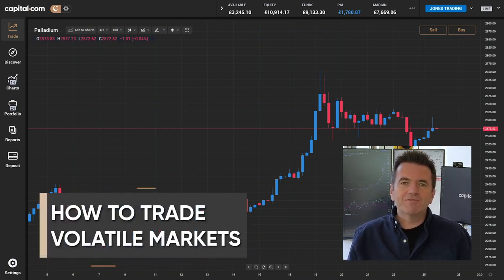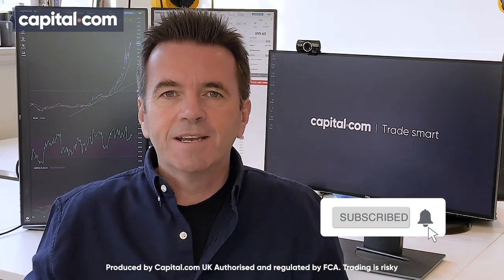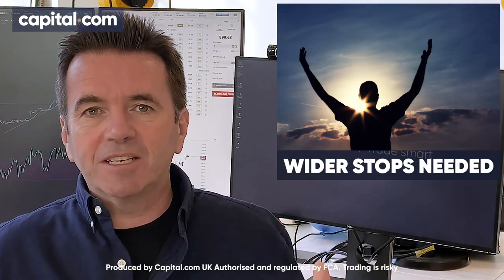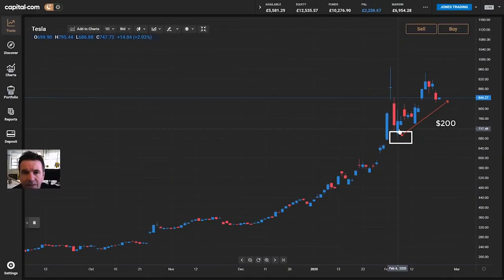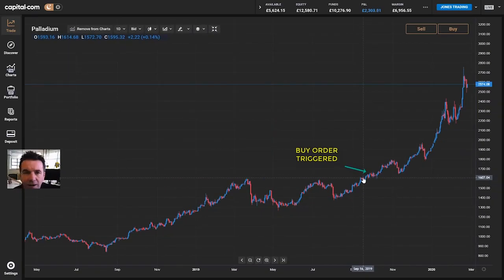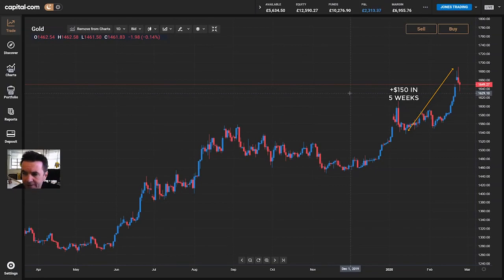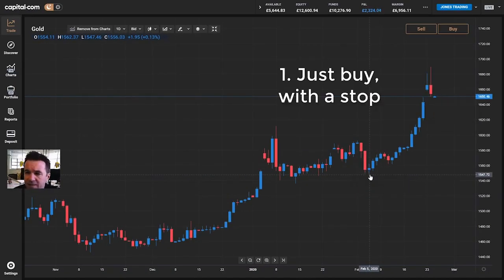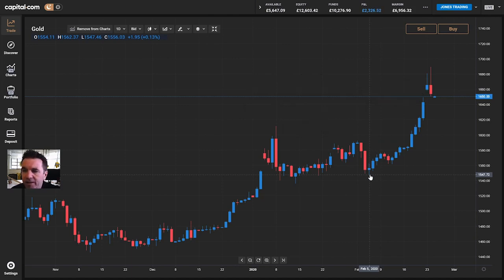How to Trade Volatile Markets : Tesla, Gold Risk Management Examples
Capital.com has proven the ability to develop amazing products that work smoothly and provide an incredible user experience.

Enjoy online trading like never before. With Capital.com's app, you can discover investment opportunities on leading financial markets.

A beginners guide to trading - all you need to know to get started 👉